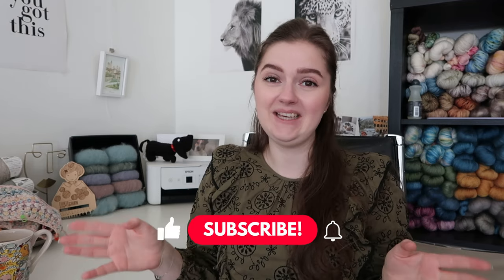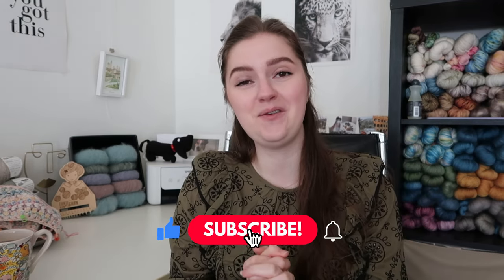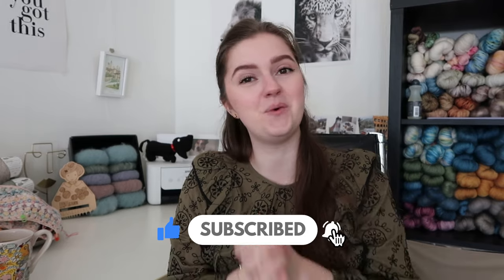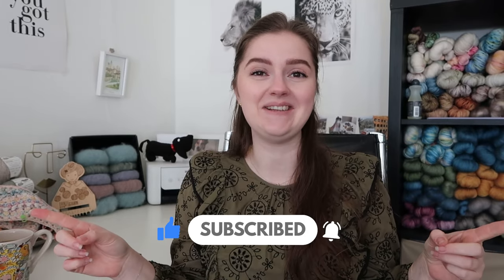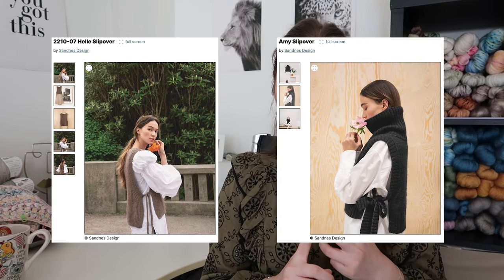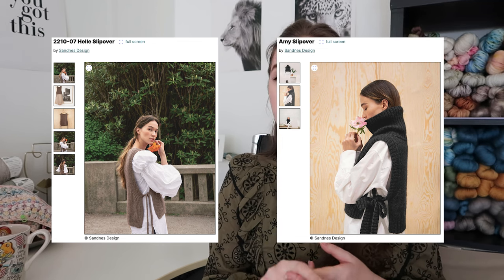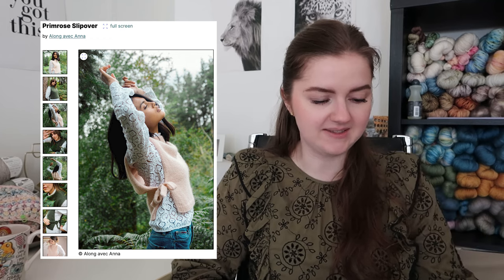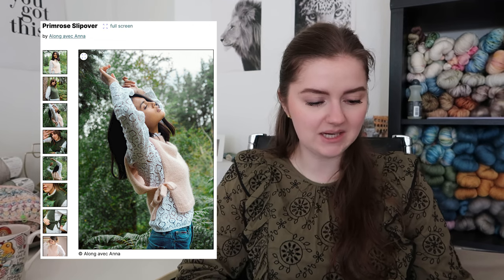🌸 17 slipovers to knit this SPRING | Size inclusive knitting patterns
Hi all, anyone counted how many times I said fun. 🙈 Apparently I had a favorite word while filming this video. 😂 I hope you enjoyed seeing these patterns and that it gave you some new inspiration! Let me know what pattern was your favorite or what you put on your favorites list and don't forget to check out the patterns below. 😄

Much Love, Fem ❤️

Timestamps
0:00 - Intro
2:11 - Primrose Slipover
4:46 - Rockhound Vest
6:42 - Olympia Vest
8:04 - Hayley Slipover
9:29 - Helli
10:53 - Happy Place Vest
12:41 - Beneath Waves Vest
15:19 - ADAMSON
17:24 - Kreuzberg
19:13 - Newport
21:30 - Josephine Vest
23:28 - Harvey Wallbanger Vest
25:28 - Winterberry Slipover
27:18 - Anyday Vest
29:03 - The Windowpane Vest
31:33 - Bee Vest
33:17 - Luci Dog Slipover

*Become part of The Mindful Creators Clubhouse online community group!*